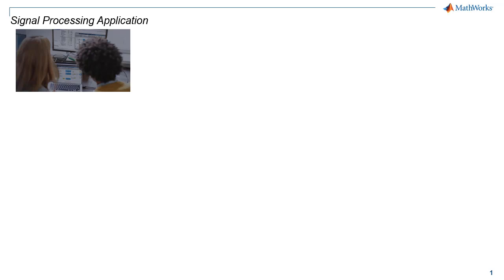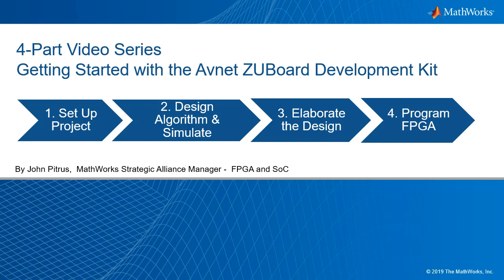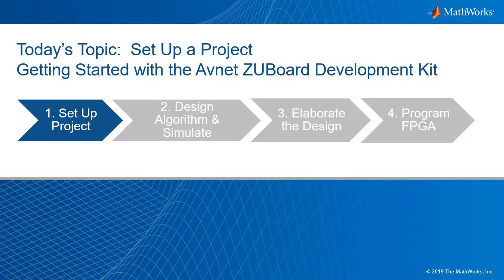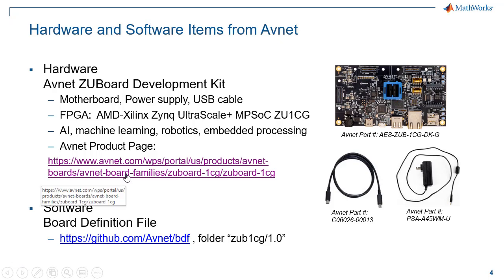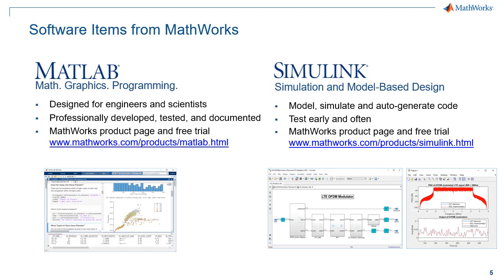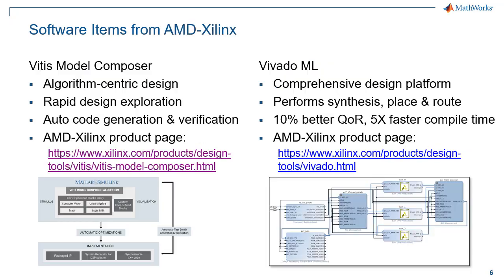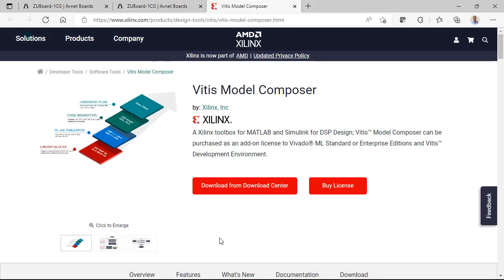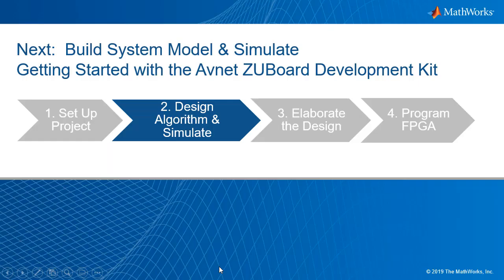Set Up a FPGA Design Project | Getting Started with the Avnet ZUBoard, Part 1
Learn where to find the hardware and software products needed for a project. Start off by downloading MATLAB® and Simulink® from MathWorks. Then download Vitis™ Model Composer and Vivado® Design Suite from AMD-Xilinx®. Lastly, obtain the ZUBoard development kit and the supporting board definition from Avnet®.

This four-part video series takes you through a complete process of exploring, prototyping, and deploying a finite impulse response (FIR) filter onto an Avnet® ZUBoard using AMD-Xilinx® Vitis™ Model Composer.